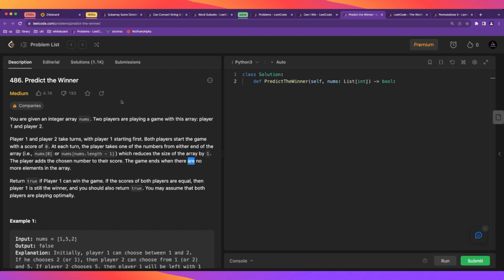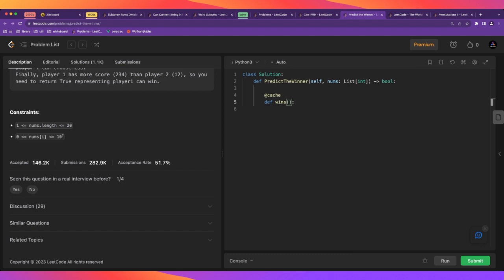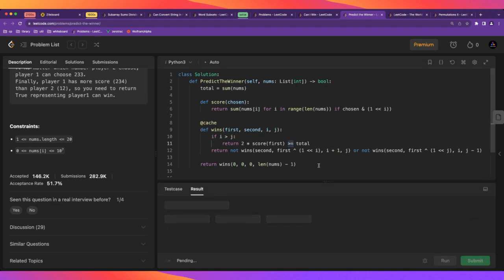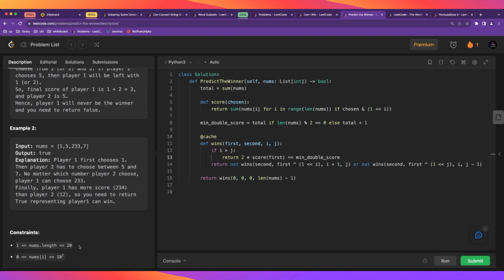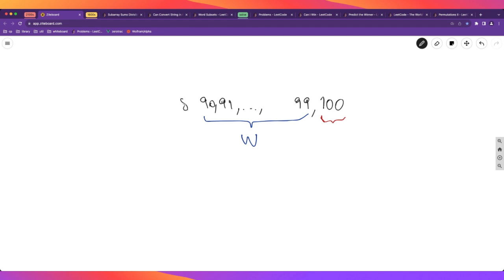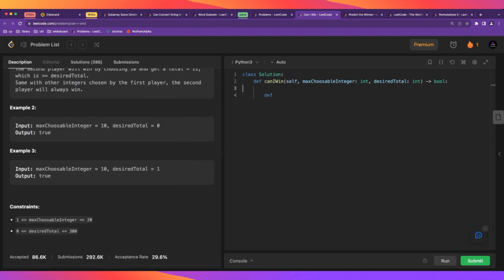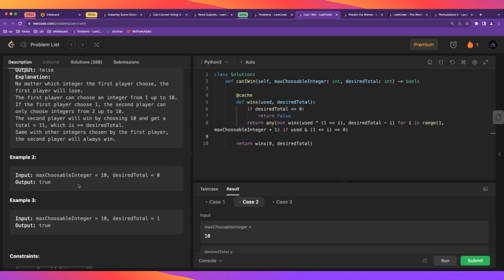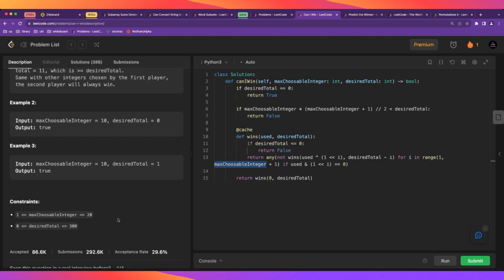WIN games with DP!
I teach how to solve today's LeetCode daily problem, and another similar problem to emphasize the techniques!